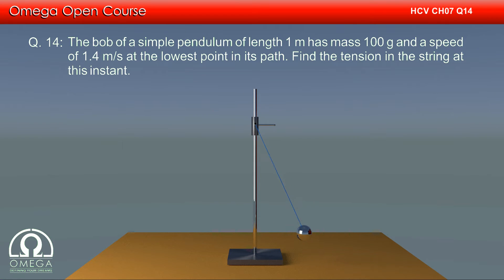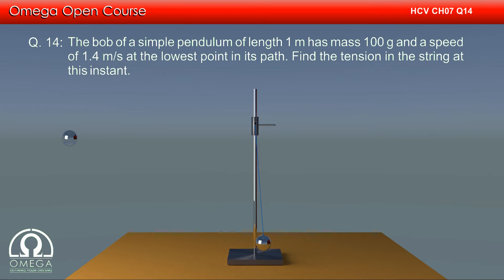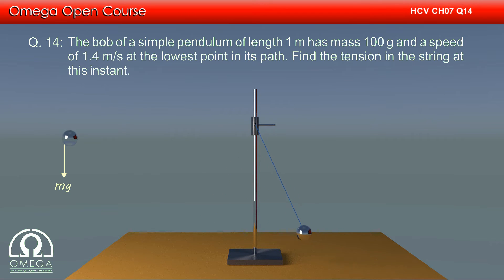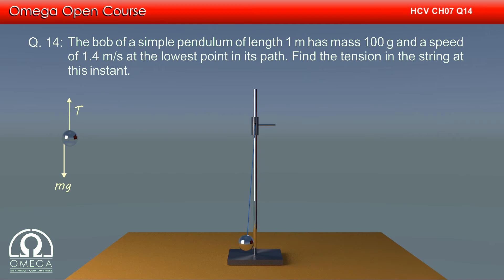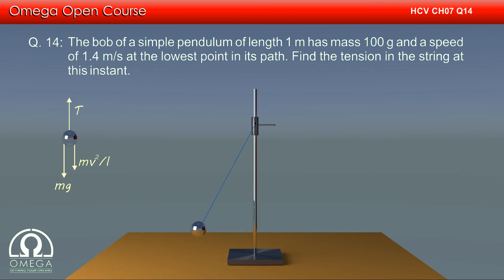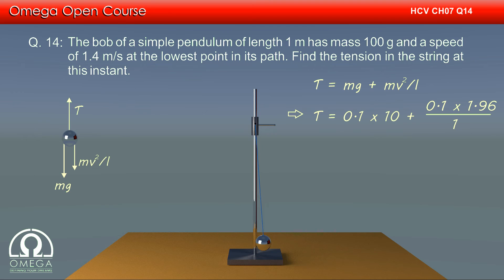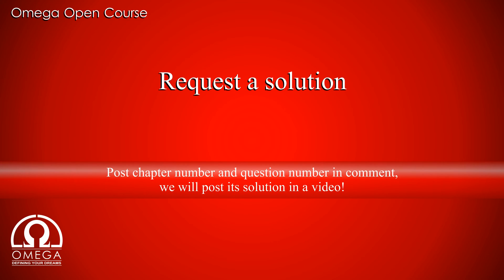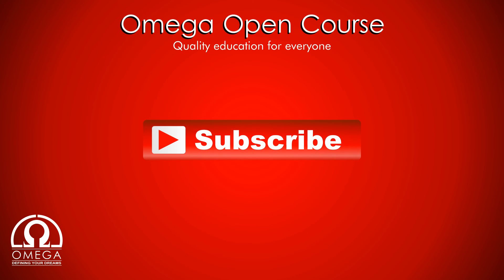H. C. Verma Solutions - Chapter 7, Question 14